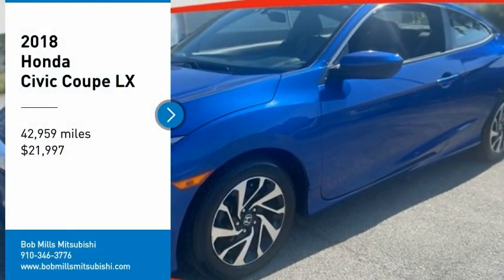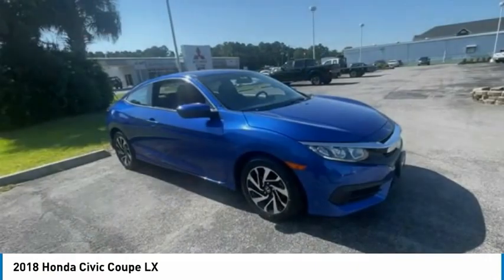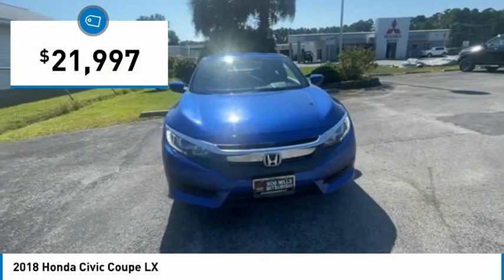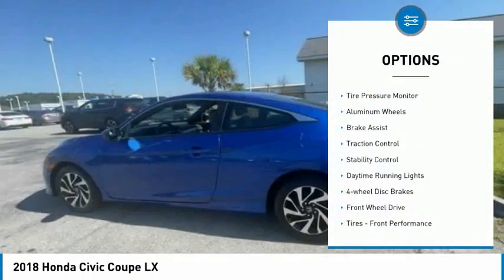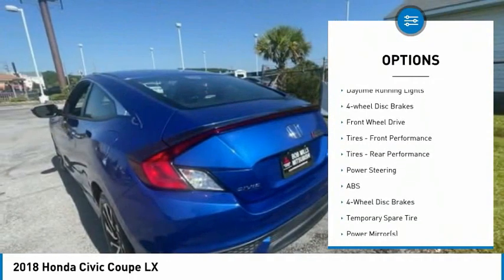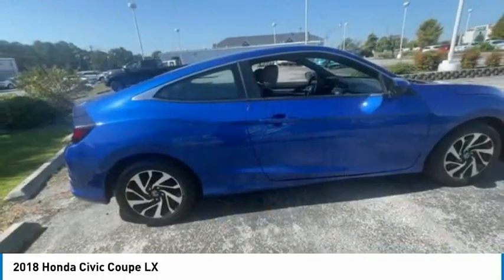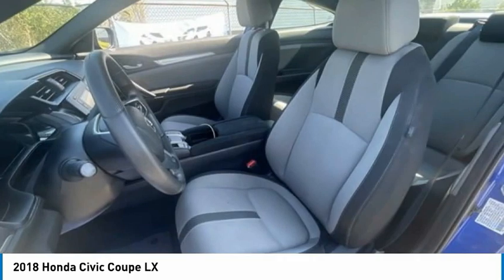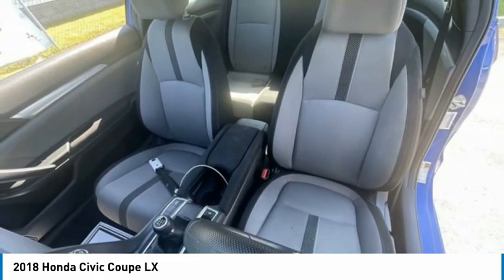2018 Honda Civic Coupe 14353S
2018 Honda Civic Coupe LX